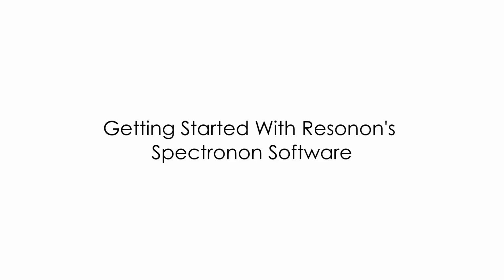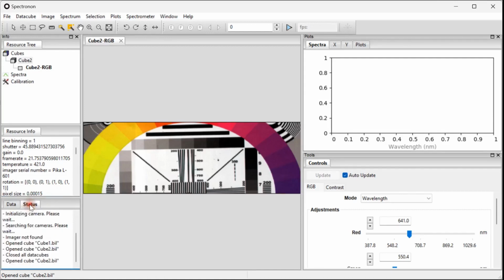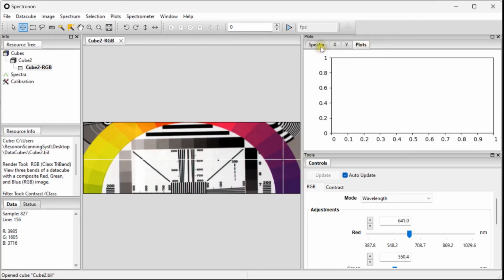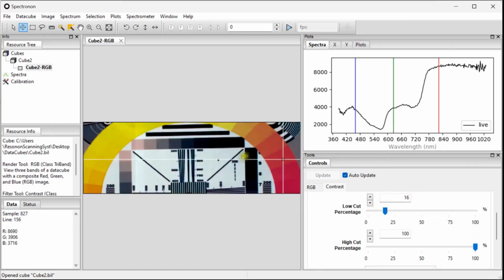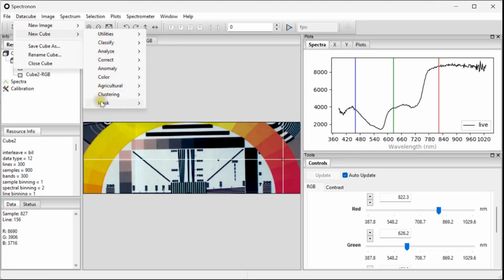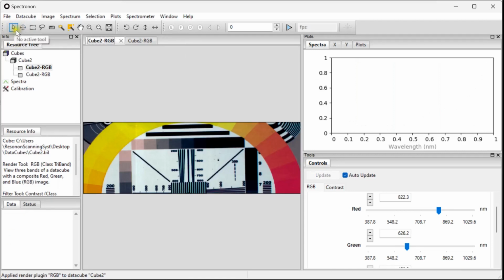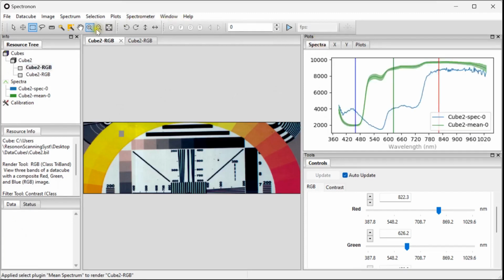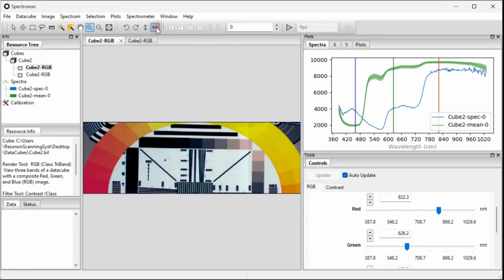Getting Started with Spectronon™ Hyperspectral Software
Learn how to get started using Resonon's Spectronon hyperspectral software.